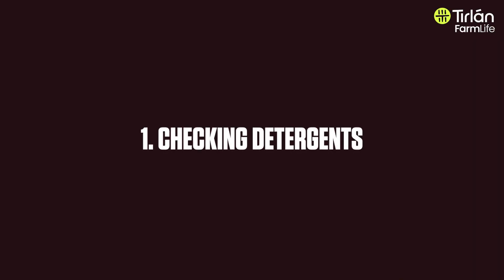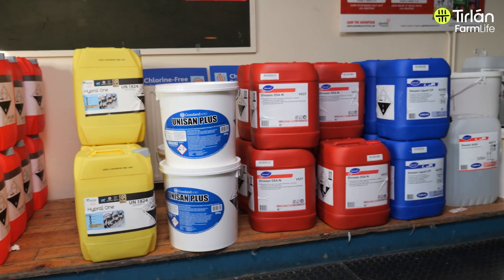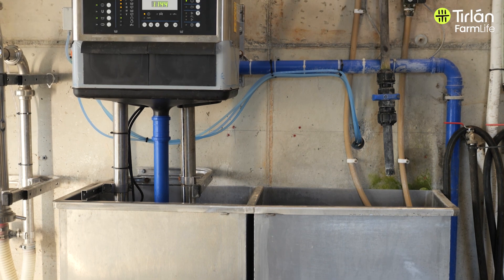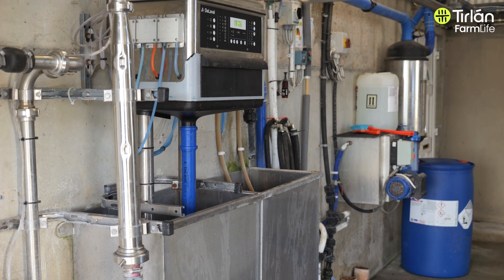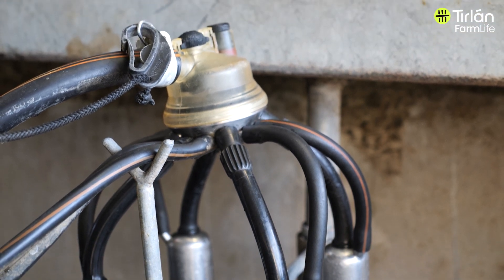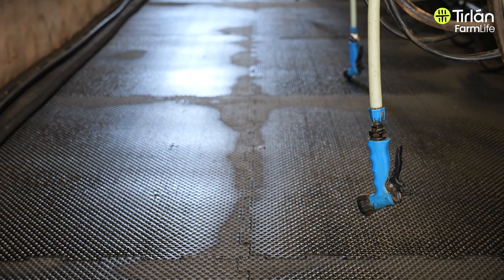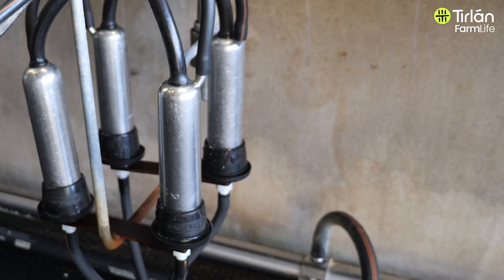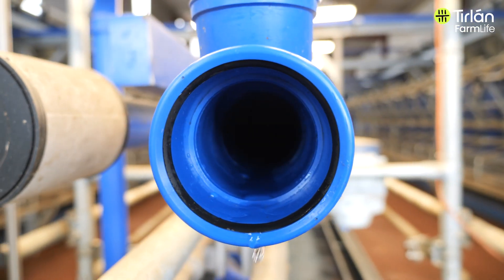Top Five Thermoduric Tips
Tirlán Milk Supply Manager; Fionnuala Malone, shares her top five Thermoduric Tips for Spring 2023.